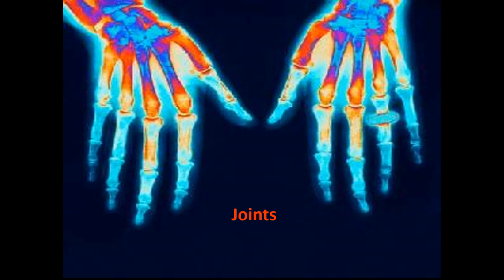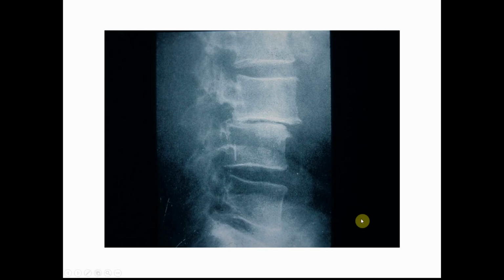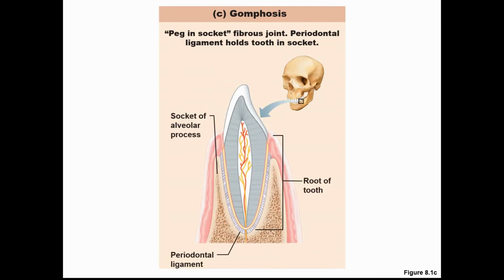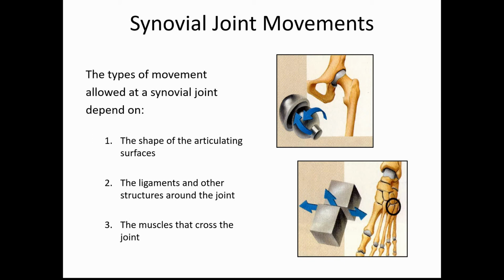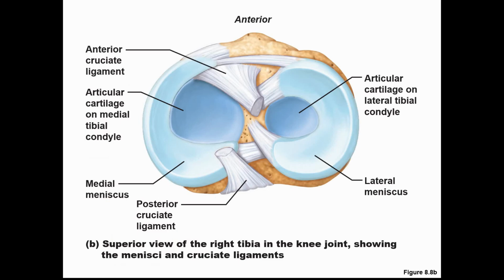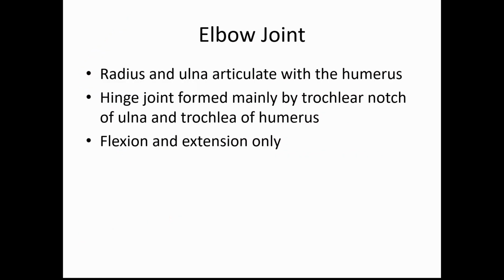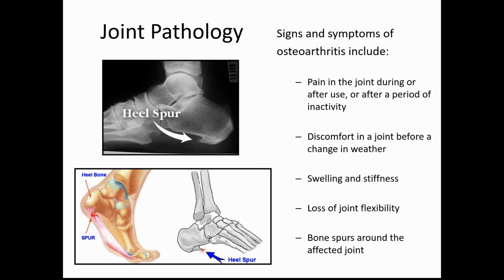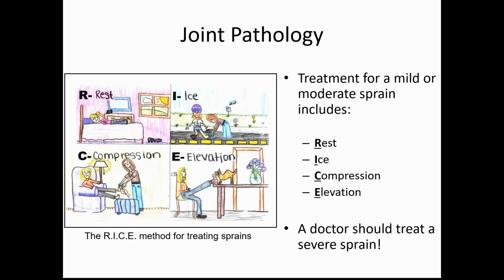Chapter 9: Joints